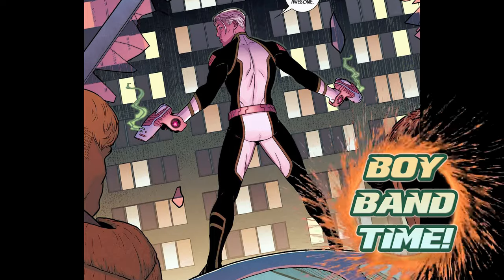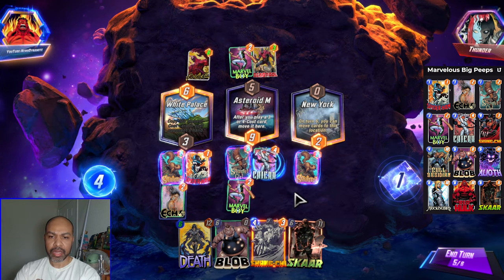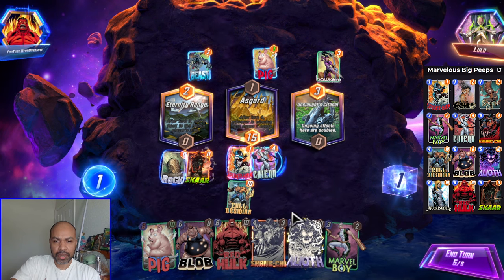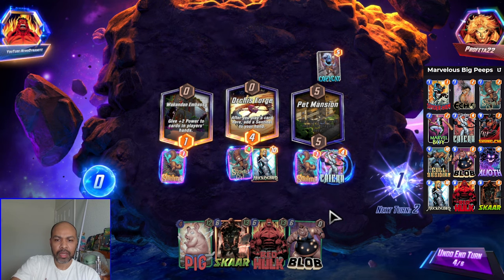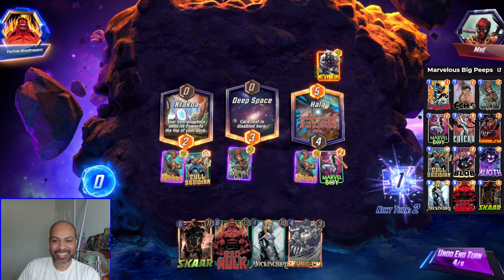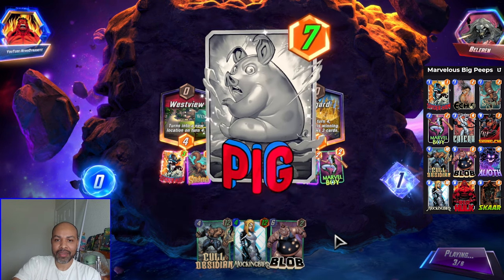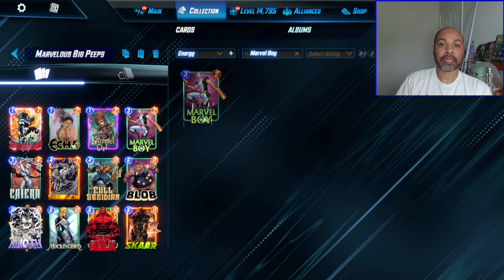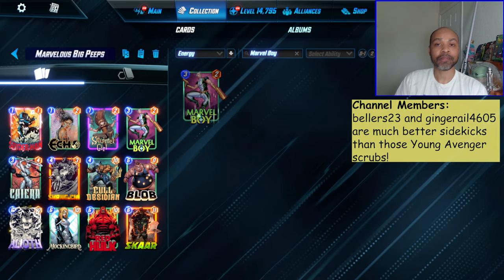The SIX COST Marvel Boy Deck?? | Marvel Snap Deck Guide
Gameplay around a different Marvel Boy deck. I talk through and explain my thoughts as a way to help other players.

Timestamps:
00:00 Deck Breakdown
01:39 vs Destroy Marvel Boy
05:00 vs Bounce
09:14 vs ??
12:34 vs Destroy
16:55 vs Destroy
23:01 Wrap Up

# (1) Spider-Ham
# (1) Echo
# (1) Squirrel Girl
# (3) Marvel Boy
# (3) Caiera
# (4) Shang-Chi
# (4) Cull Obsidian
# (6) Blob
# (6) Alioth
# (6) Mockingbird
# (6) Red Hulk
# (6) Skaar